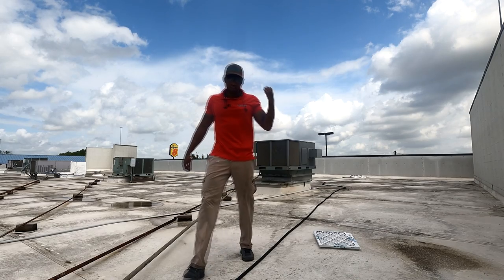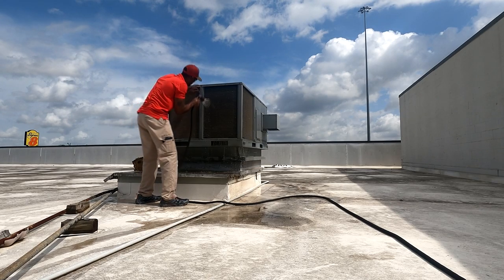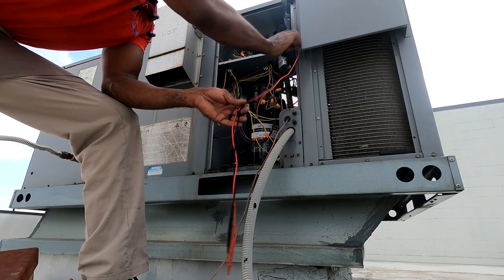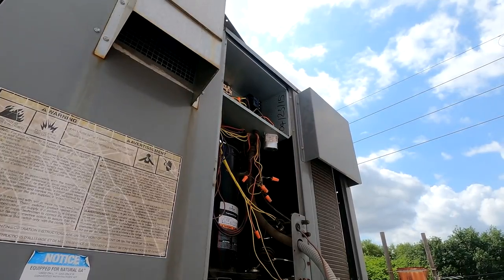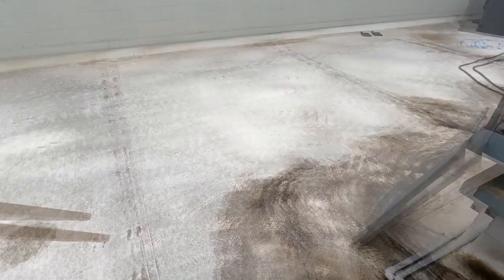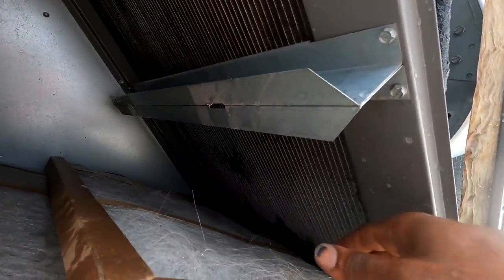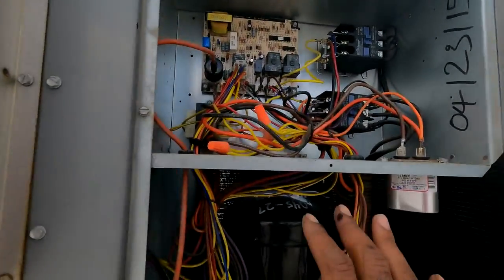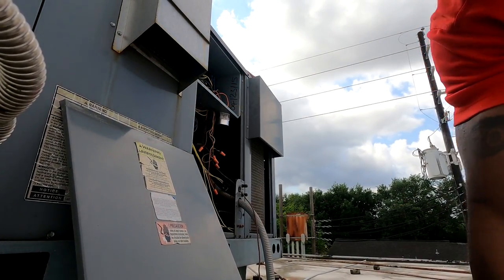Commercial RTU Maintenance: Keeping Businesses Cool and Efficient!